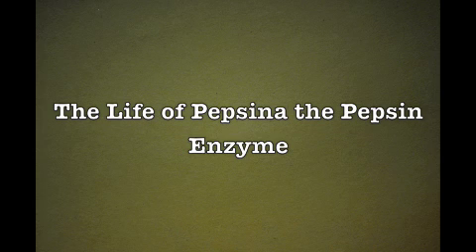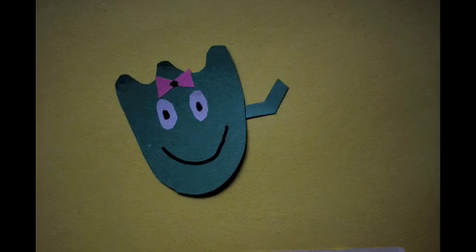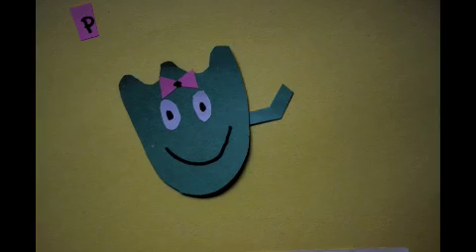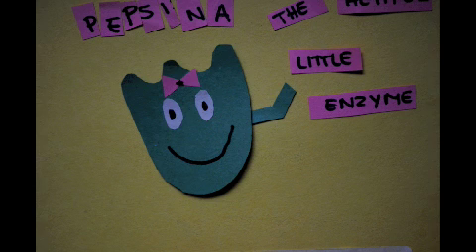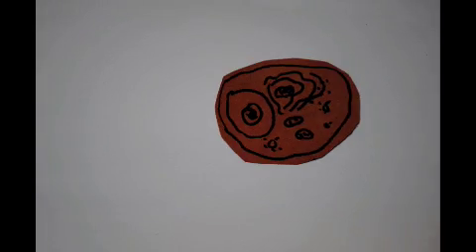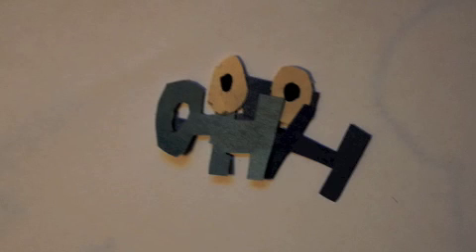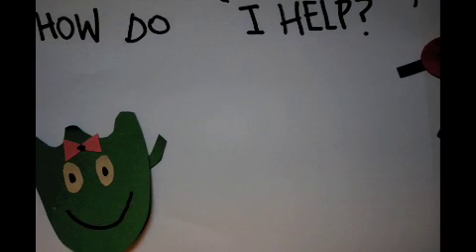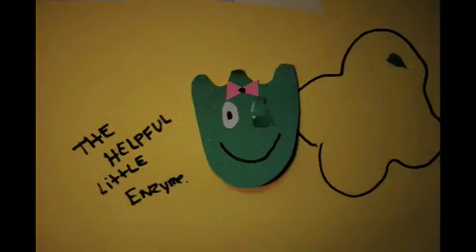The life of Pepsina the Pepsin Enzyme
A Biology project- Video for kids to understand pepsin